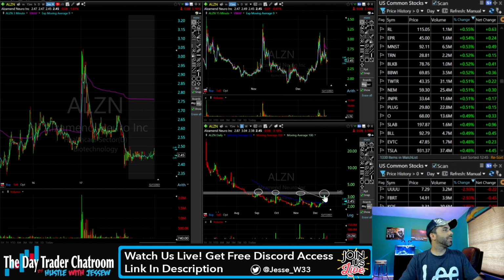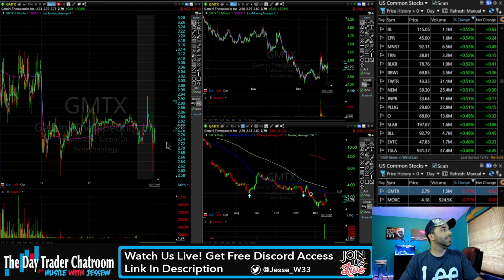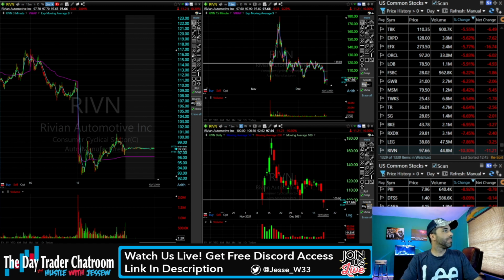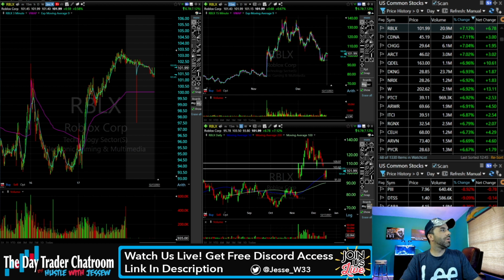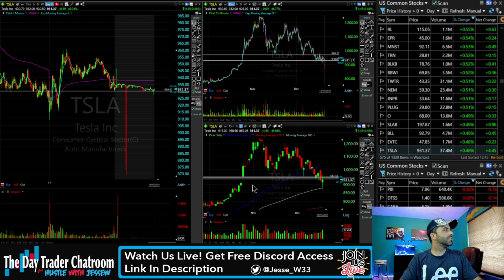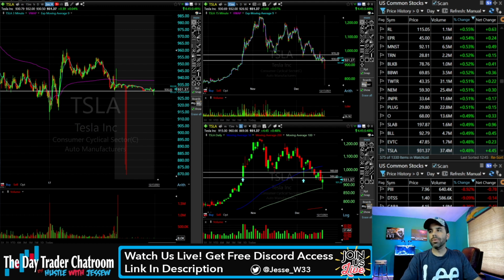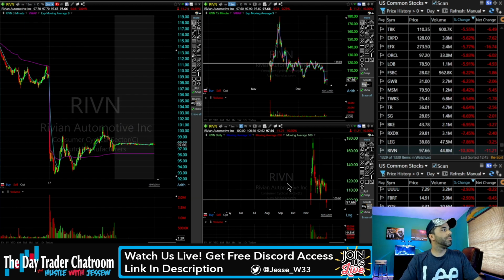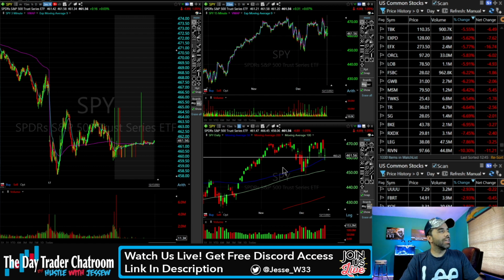Hot Stocks Christmas Week How To Build A Watch List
In this video, I will show you how to build a weekly watch list. I will go over the process I go over every week while building the weekly watch list. This is a great tutorial on how to build a stock watch list for newbies. New traders often struggle with how to build a watch list and I will show you step by step how I build a list of stocks from various price points using the daily chart and its most recent action. I  will show you how to map out specific levels for triggers as well. While building this watch list we will go over hot stocks to watch in Dec, hot stocks to watch end of year and the top penny stocks to watch.